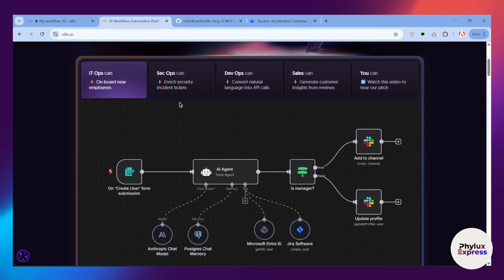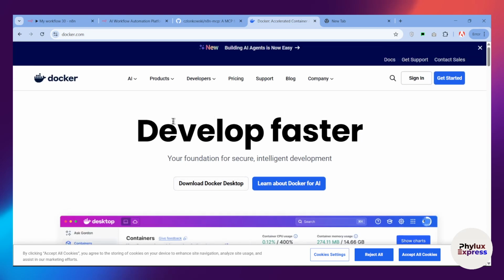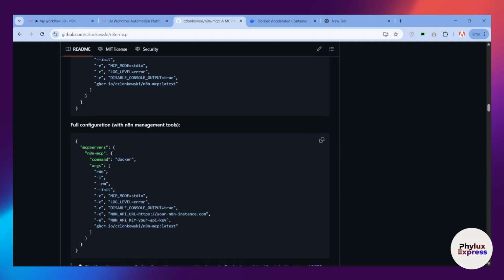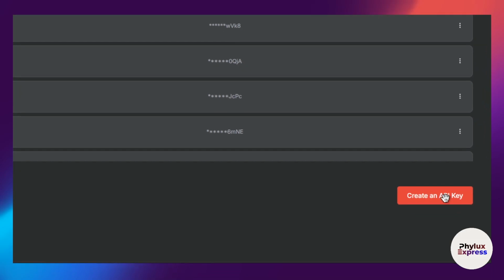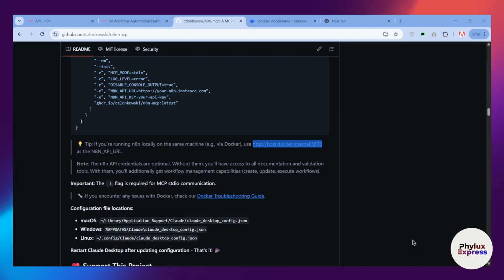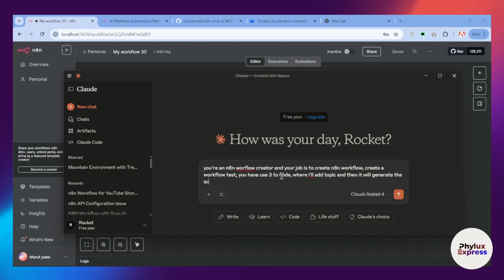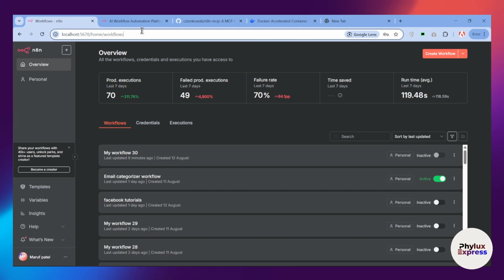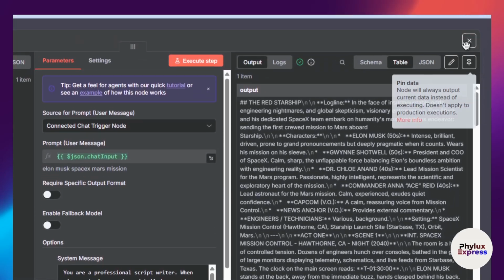How to Connect Your N8N MCP to n8n | Step-by-Step Guide 🔗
. Want to integrate N8N MCP (Managed Control Panel) with your n8n automation workflows? 🤖 In this tutorial, I’ll walk you through every step to connect MCP to n8n so you can manage, monitor, and trigger workflows seamlessly.

🔍 What You’ll Learn:

🔌 How to set up N8N MCP connection with n8n

🛠 Configuring API keys & environment variables

🌐 Verifying the connection works

⚡ Tips for secure and reliable integration

🛠 Step-by-Step Guide:

1️⃣ Log in to Your N8N MCP

Access your Managed Control Panel (MCP) dashboard

Navigate to Integrations or API Access section

2️⃣ Generate an API Key

Click "Generate API Key" or "Create Token"

Copy the API key and store it securely (you’ll use it in n8n)

3️⃣ Open Your n8n Instance

Login to your n8n dashboard

Go to Settings → Environment Variables (or .env file if self-hosted)

4️⃣ Add MCP Connection Details
In environment variables, add:

(Replace with your MCP details)

5️⃣ Create a New HTTP Node in n8n

Drag an HTTP Request node into your workflow

Set Method → GET or POST depending on your MCP action

In Authentication, choose Header Auth and add:

Authorization: Bearer {{ $env.MCP_API_KEY }}

6️⃣ Test the Connection

Click Execute Node in n8n

If successful, you’ll see MCP data returned

7️⃣ Automate MCP Actions

Combine MCP connection with Webhook, Cron, or Trigger nodes in n8n

Example: Automatically trigger an MCP task when a new lead is added in CRM

💼 Best For:

n8n users wanting external control panel integration

Teams managing workflows across multiple environments

Developers needing secure API-based workflow automation

🎓 Bonus Tips:

Always store MCP credentials in n8n’s environment variables (never hardcode)

Use SSL/HTTPS for all MCP API calls

Test workflows in a staging MCP before going live

🔔 Don’t Forget:
👍 Like if this made integration easy
💬 Comment if you want advanced MCP automation tutorials next